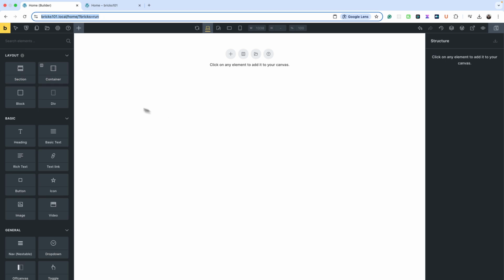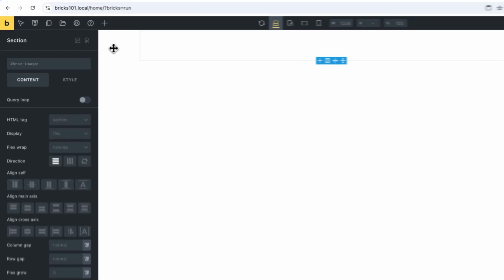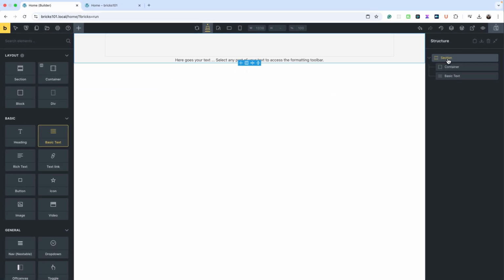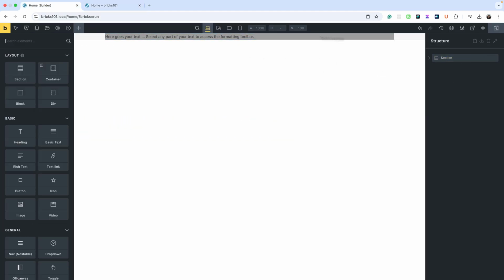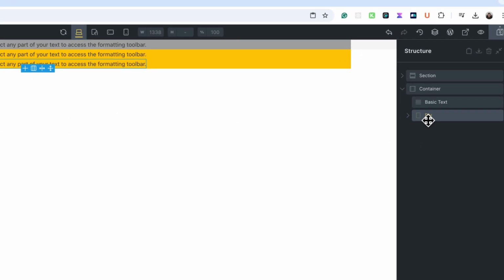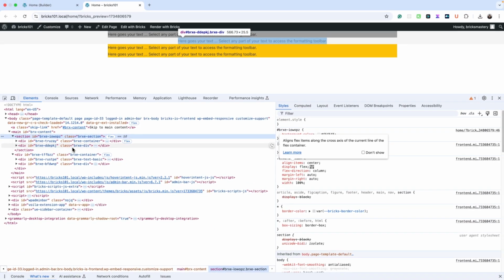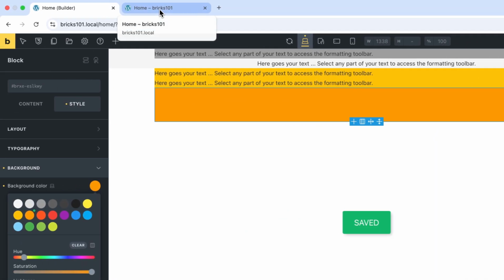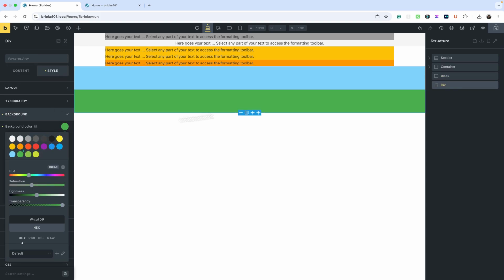Layout Elements inside Bricks Builder (2025)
Practice Layout Elements in Bricks Builder:
- Section
- Div
- Block
- Container